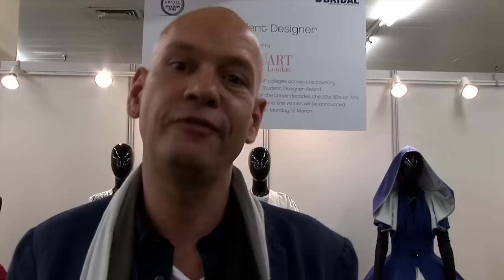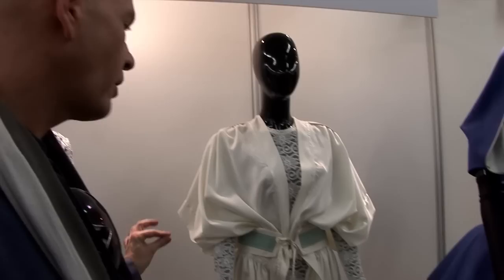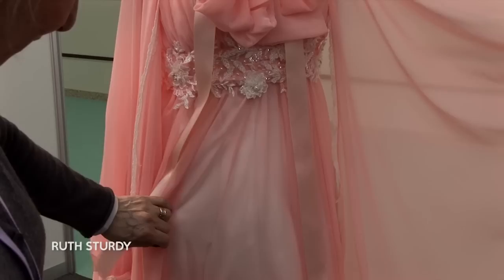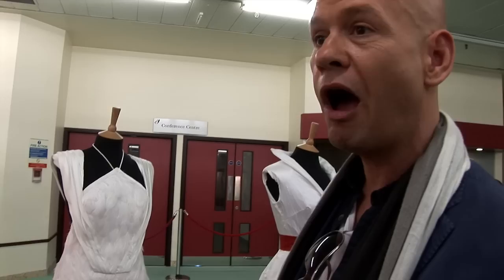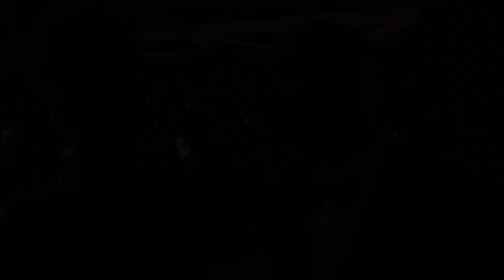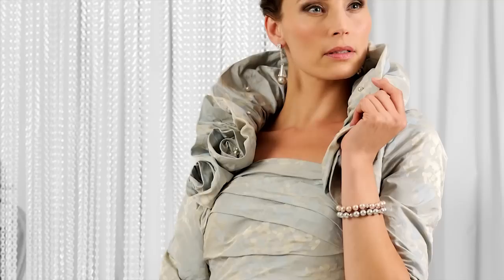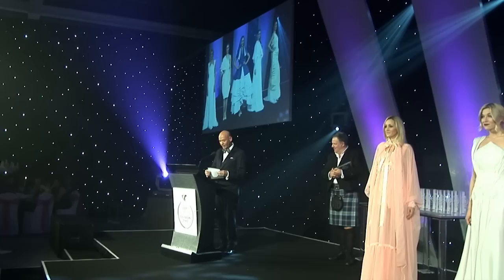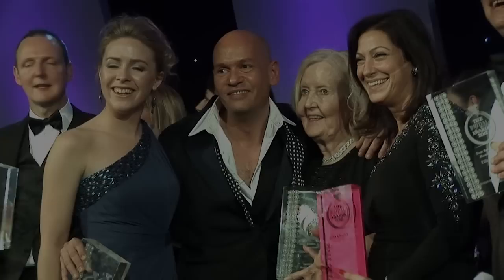Ian Stuart Video Diary (Episode 3)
In this special double-length episode we follow Ian Stuart to the Bridal Buyer Awards in Harrogate. As sponsor of the Best Student Designer Ian was there to help select the six finalists along with Susi Rogol from Bridal Buyer. Ian was himself nominated for two awards; Best British Bridal Designer and Best Occasionwear Collection.